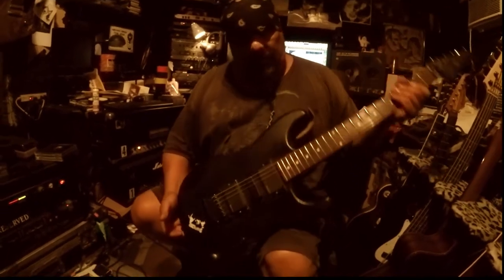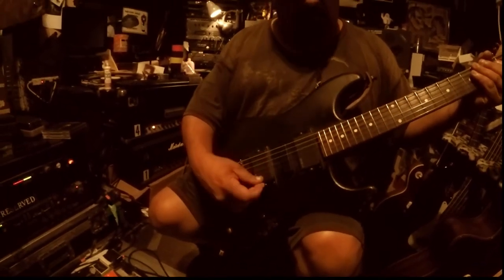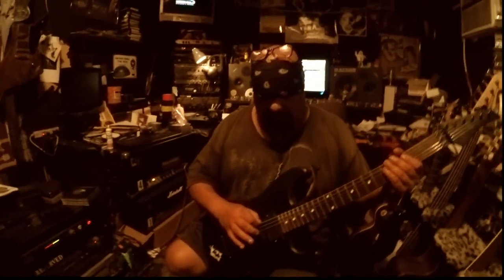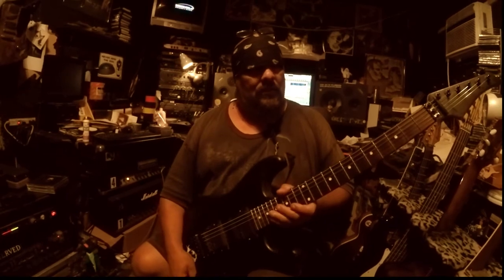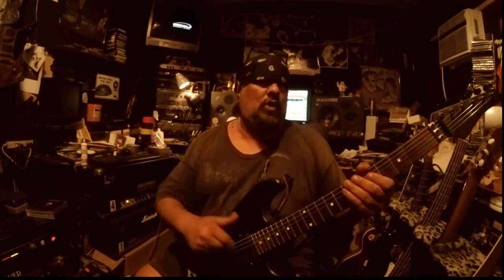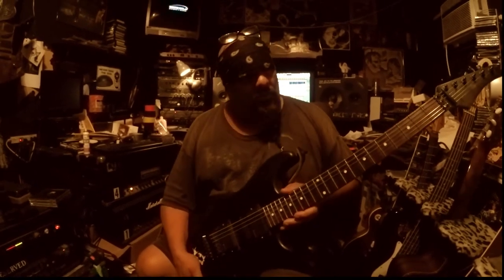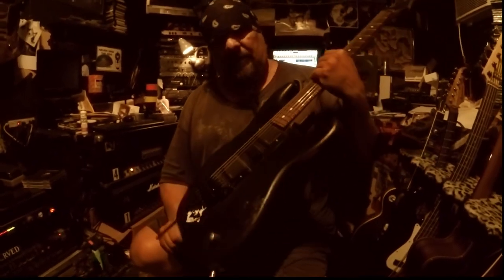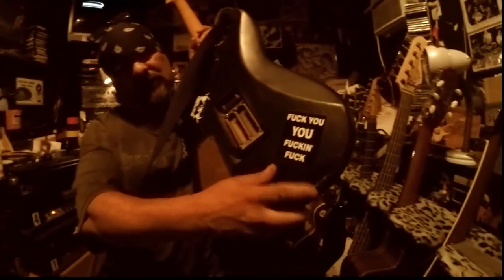TRACY G INTERVIEW another Sandoval guitar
TRACY in the G Factory
talking about another Karl Sandoval Guitar